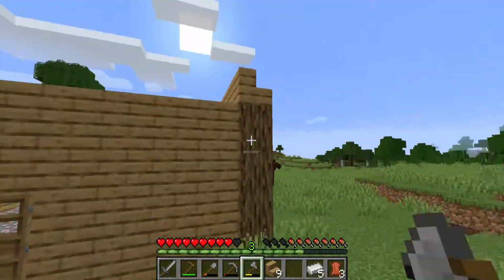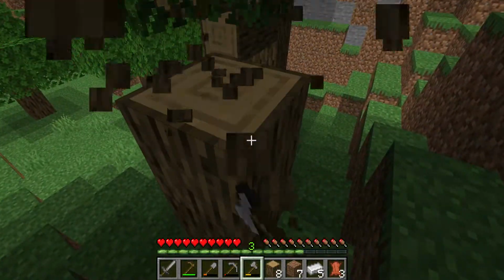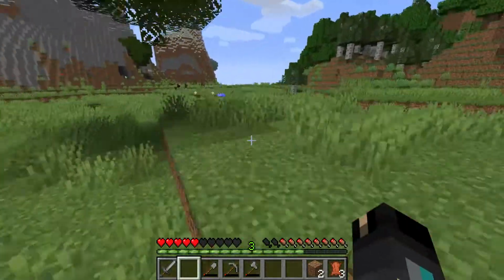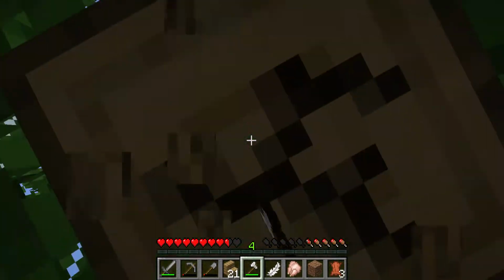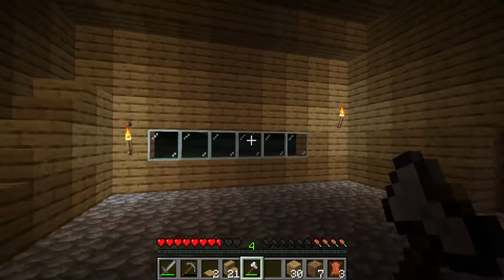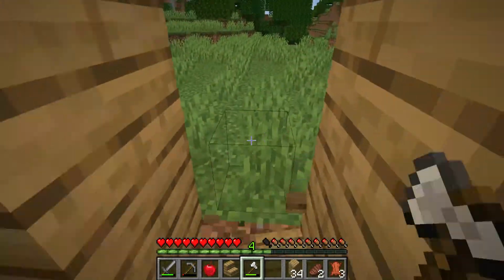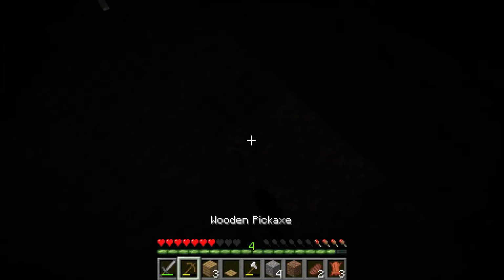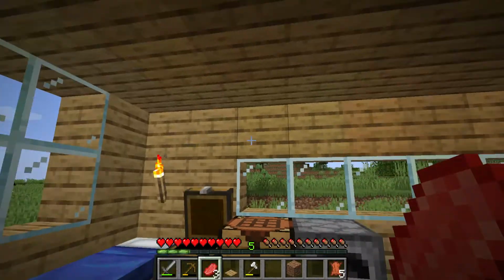Minecraft Part 2